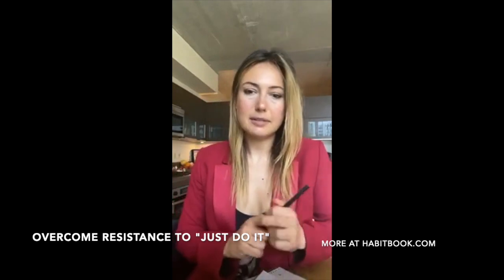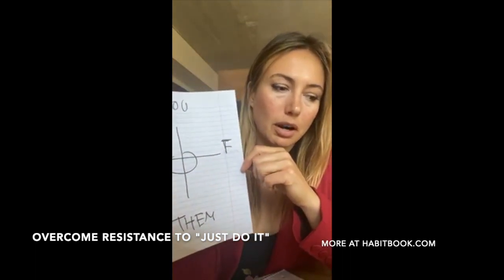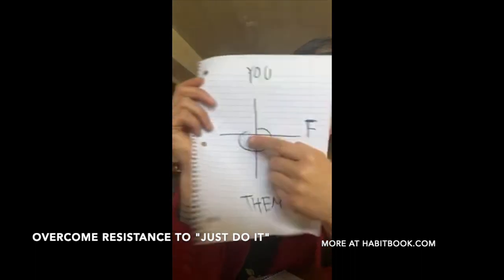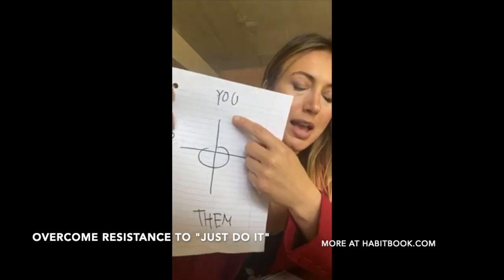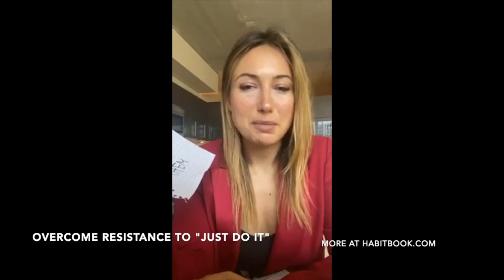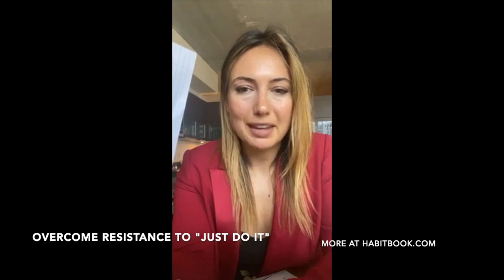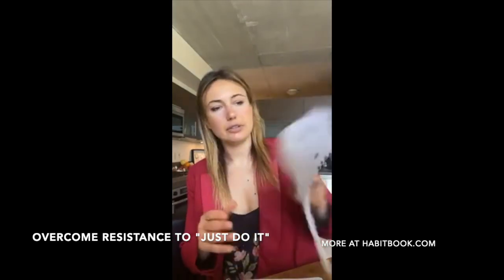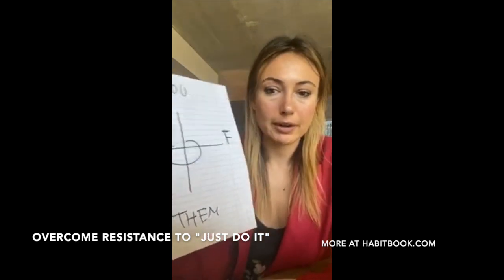overcome resistance to "just do it"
trying to get back into things?
or to start or stop stubborn patterns or habits?

in this live presentation, see how emotional and mental resistance can be playing a role in holding you back from doing what you want or need to do

and

4 steps you can take to work with those natural responses to "just do it."

for handouts to support and summarize this information.

this was filmed live on instagram -- that's the invisible audience i'm sometimes responding to.

i talk to concepts like this on Instagram pretty regularly if you want to start tuning in

there are also some presentations and handouts archived

if this is an area of interest to you -- let me know -- i'm working on a free webinar on the two biggest mental blocks that smart people have in doing things they've never been able to do.